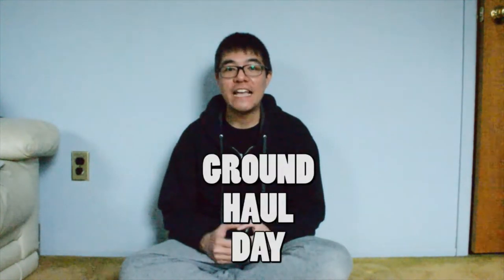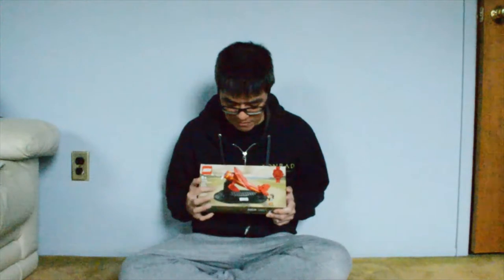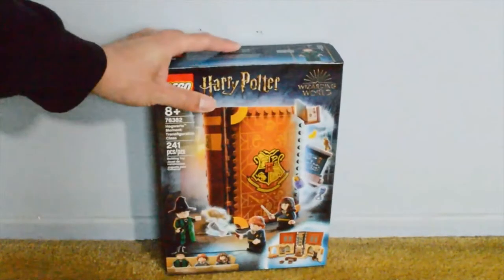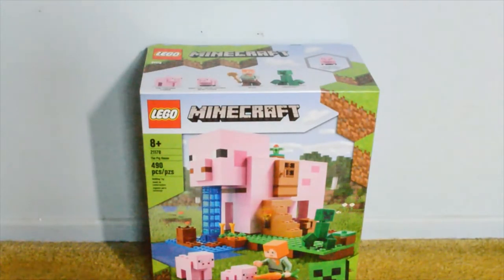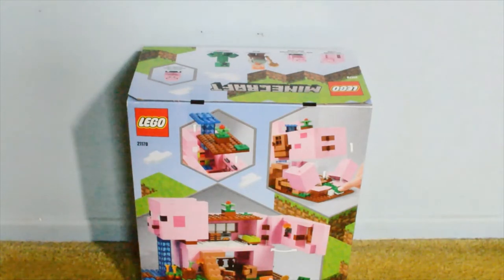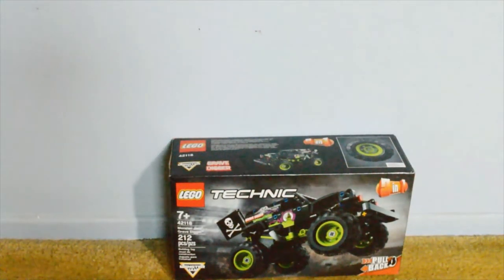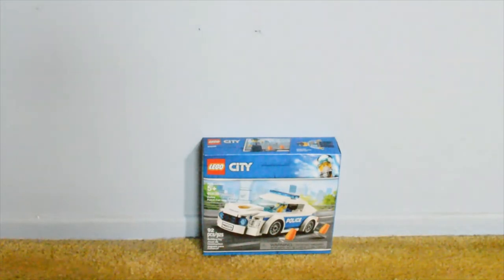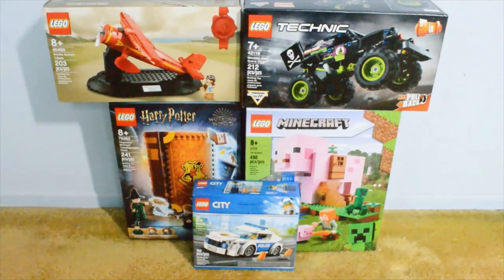This LEGO Haul will lift you off the ground...or not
I share with you my LEGO haul that got me the free Amelia Earhart promo set. There are a variety of themes from the sets I purchased.